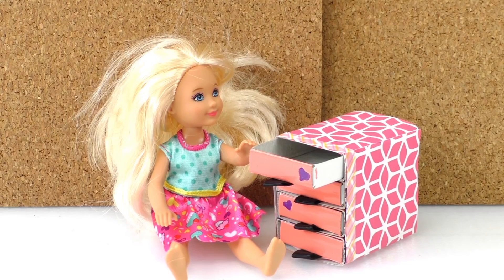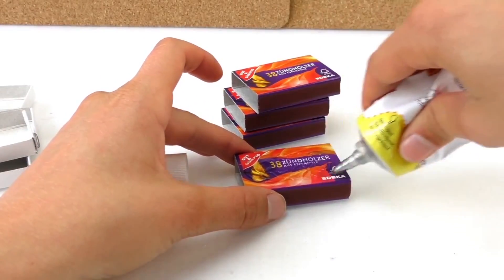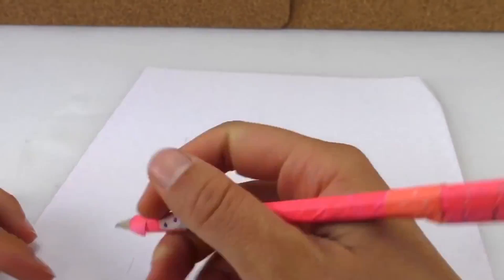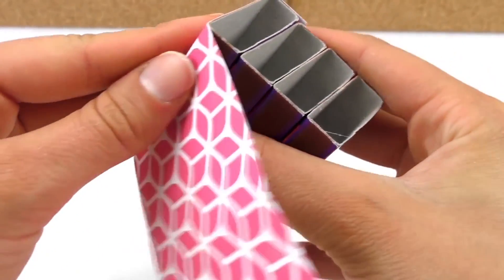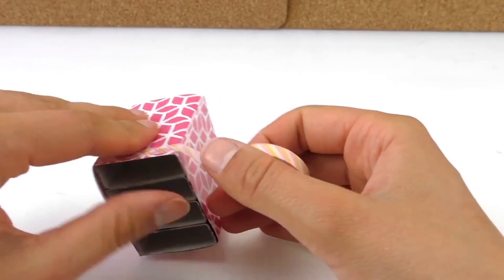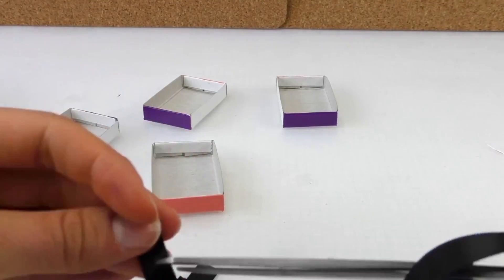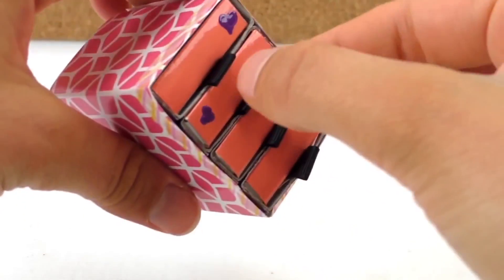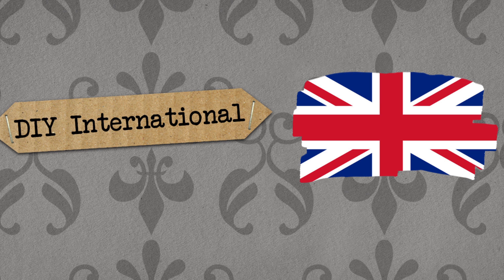how to make a doll drawer - DIY chest of drawers for doll house - selfmade doll house furniture